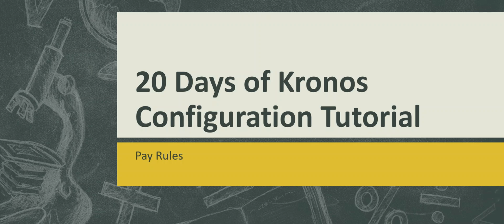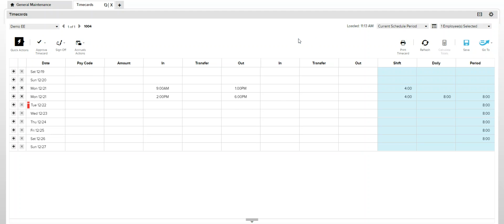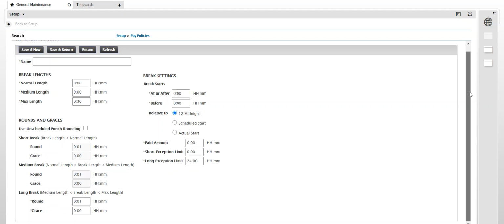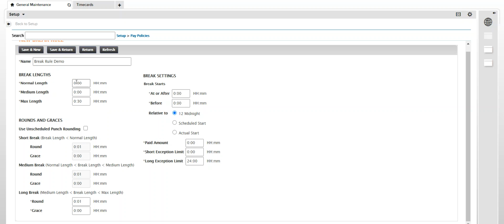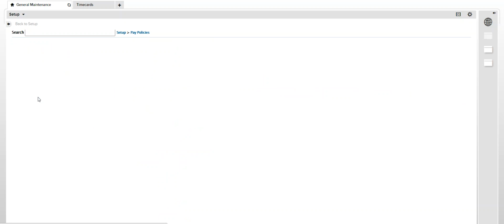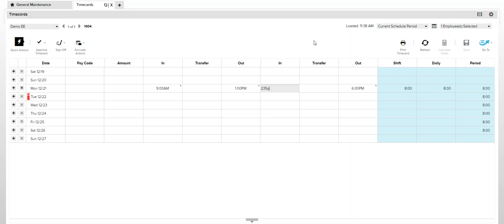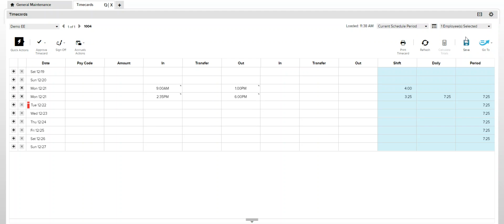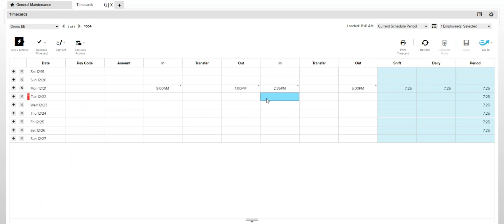Day 5 of Kronos Configuration: Breaks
Welcome to Day 5! Learn about Breaks, how to configure break rule, what happens if the break rule is not set up and the important things to remember while configuring break rule.